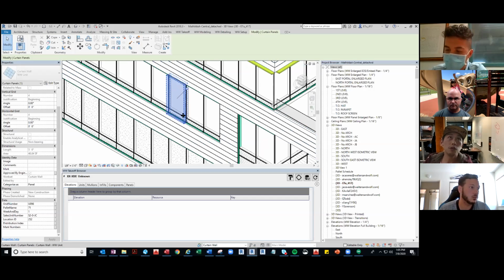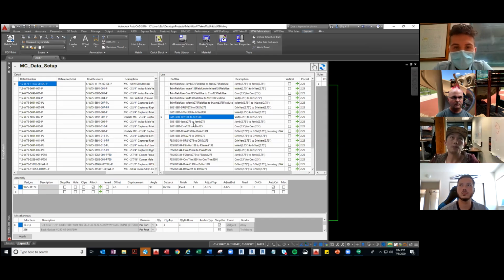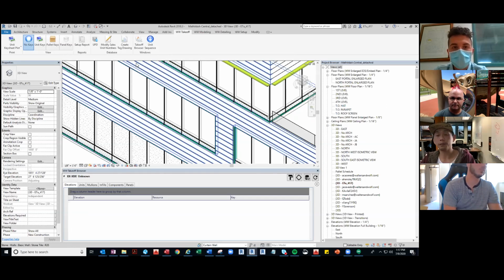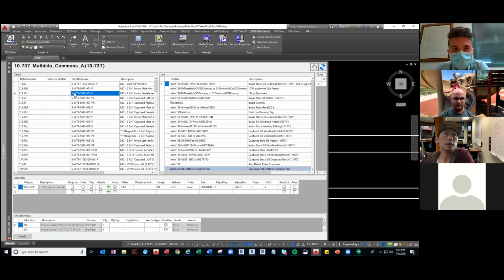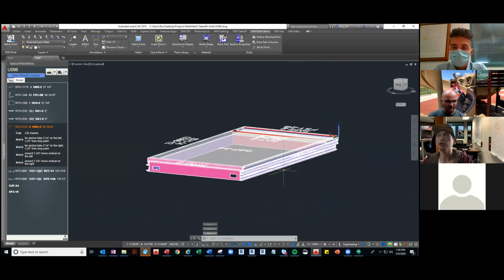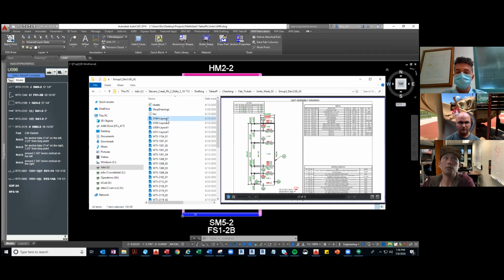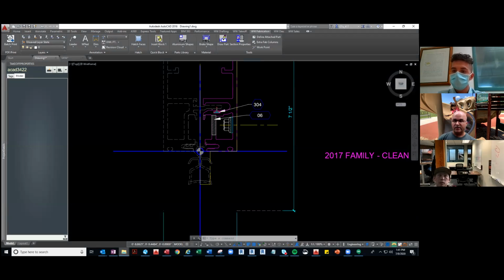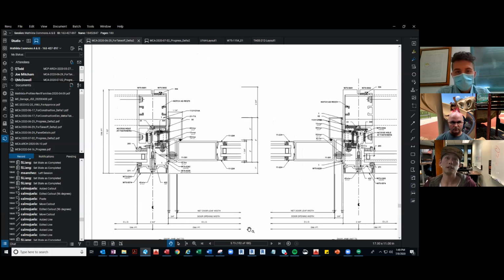Fabs From Model Overview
Overview session with Intern on how we generate fab tickets out of a Revit model by ET & BW